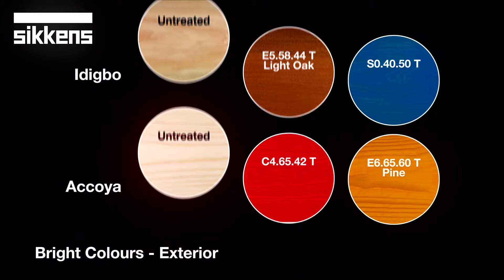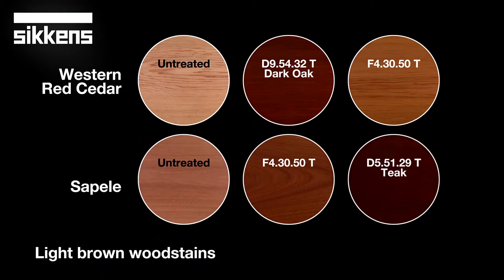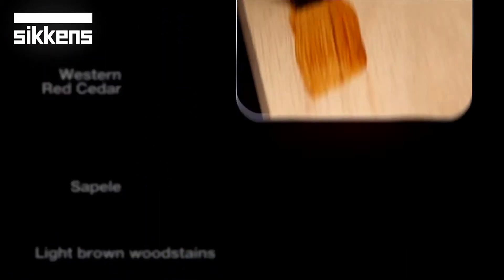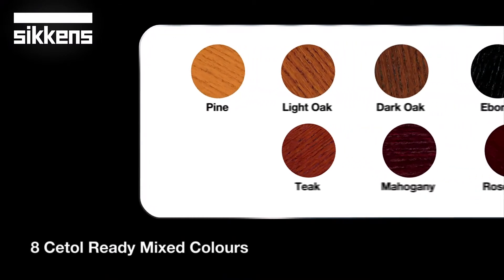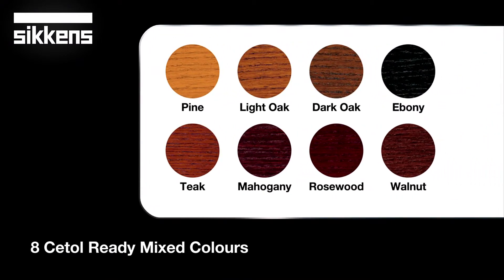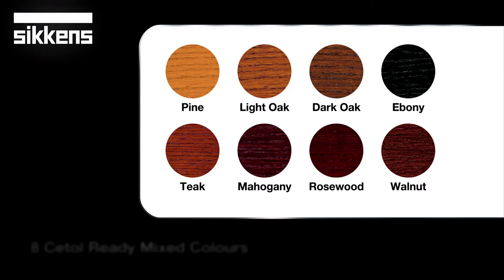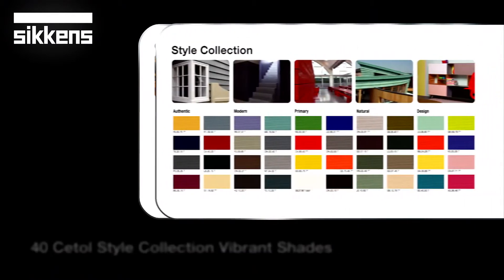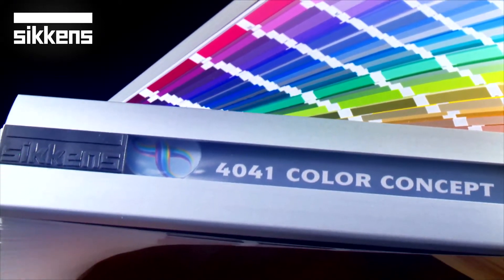Sikkens Masterclass Series 4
Sikkens Masterclass 4: Adding an extra dimension to the beauty of wood.